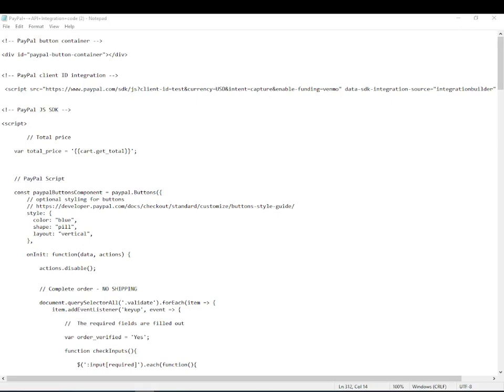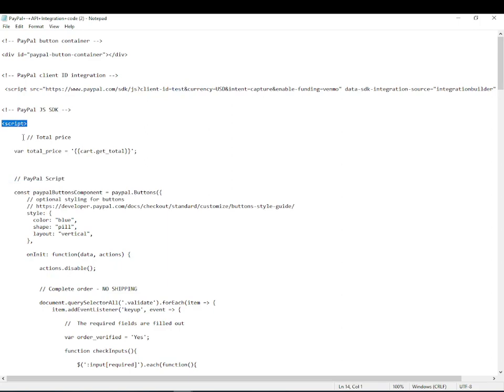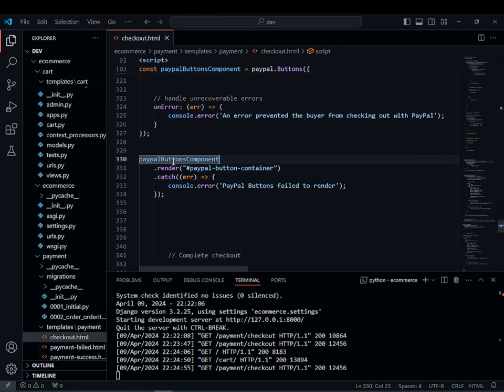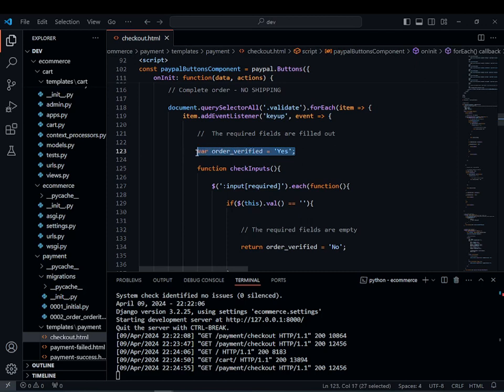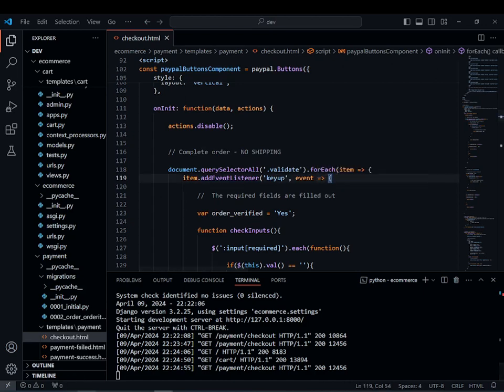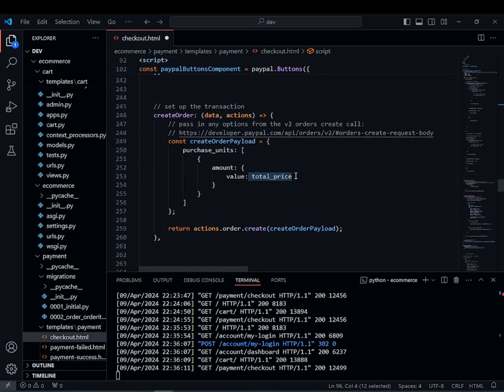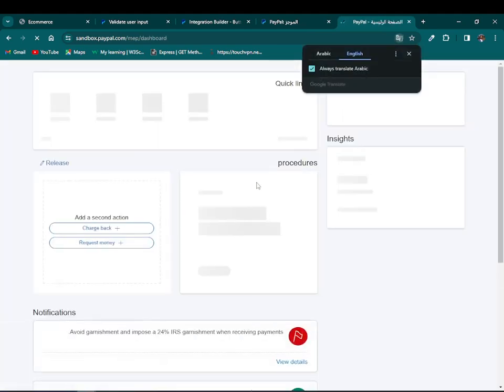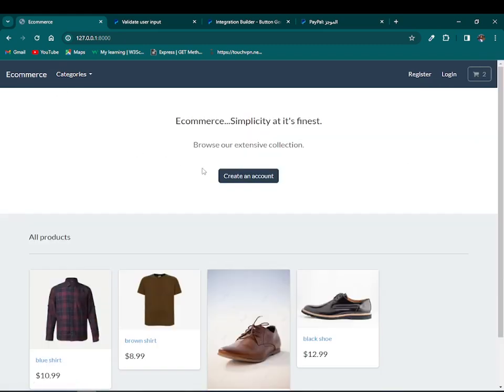Ecommerce Project In Django(Part-23 Paypal)